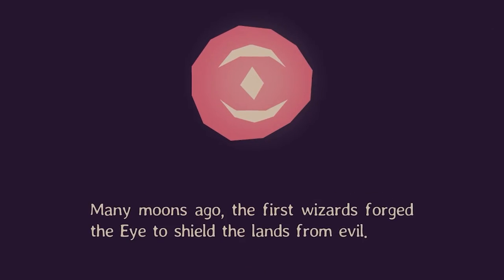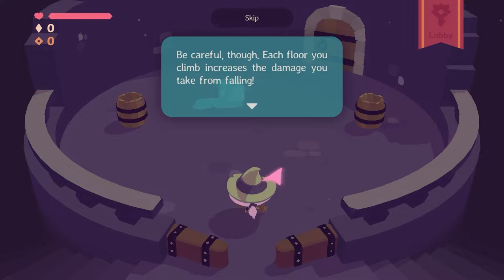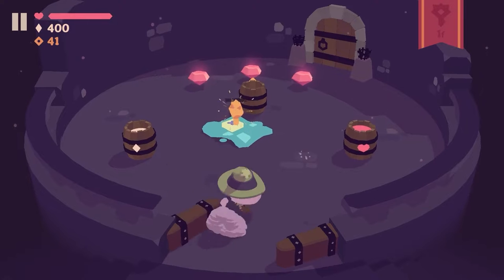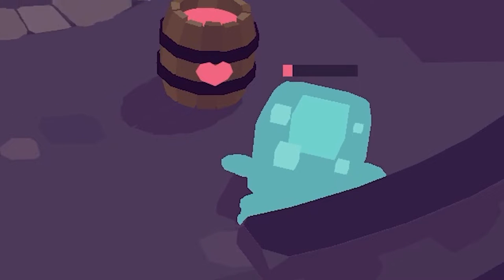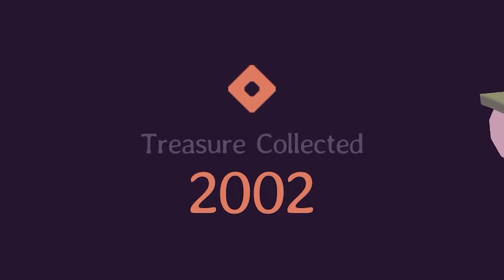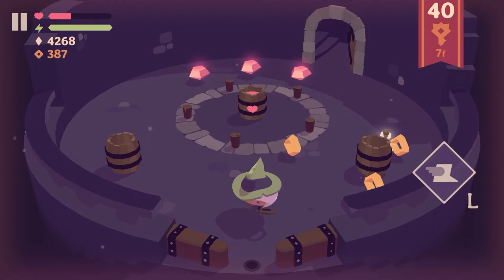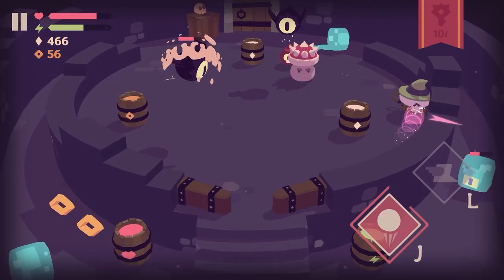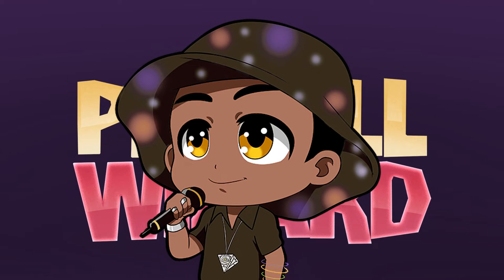This Is The Most Innovative PINBALL Game